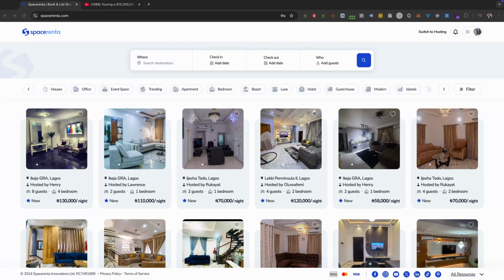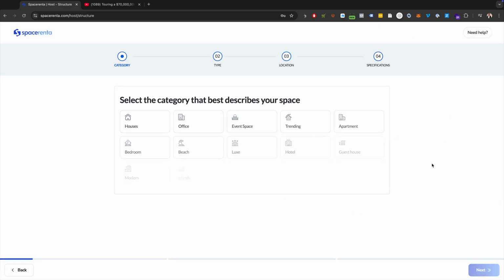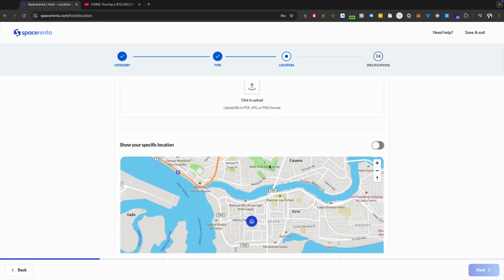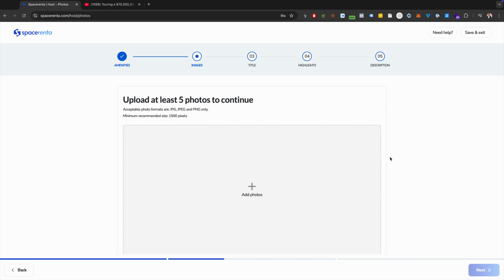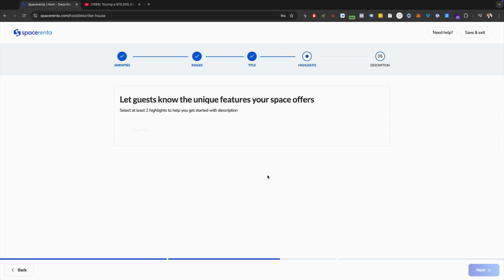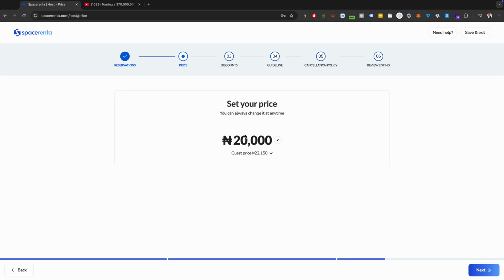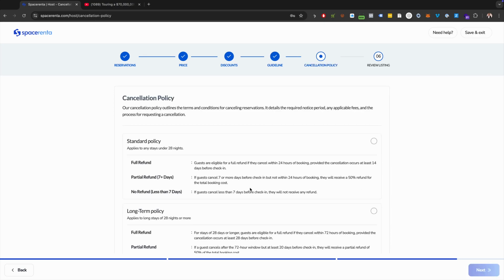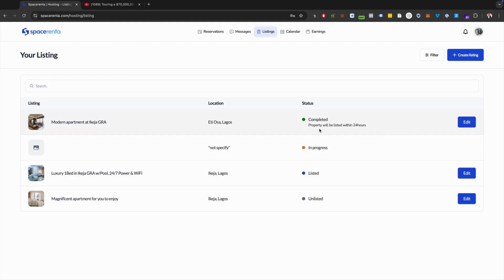How to List Your Property on Spacerenta in Easy Steps! 🏡✨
Discover how simple it is to list your property on Spacerenta and start earning from your space! Whether it's a cozy apartment, a stylish office, or a vibrant event hall, this step-by-step tutorial will guide you through the entire process.

In this video, you'll learn:
✔️ How to list your space
✔️ Navigating the property listing dashboard
✔️ Adding details like property name, location, photos, and amenities
✔️ Setting your availability and pricing
✔️ Tips to make your listing stand out

Spacerenta makes it effortless to connect with guests and generate income. Don't wait—watch this video, follow the steps, and make the most of your property today!

🔗 Ready to list your property?